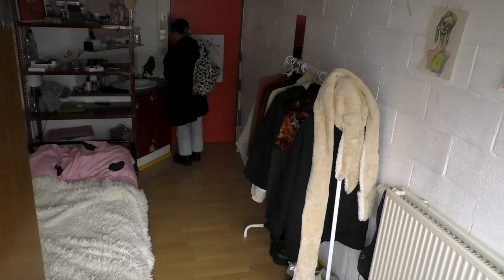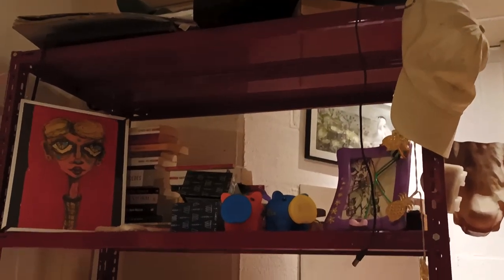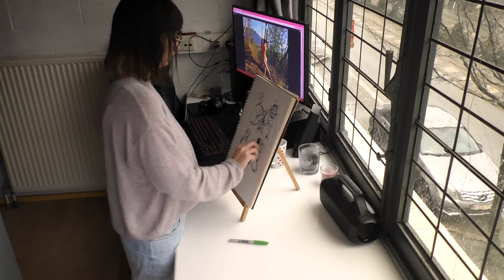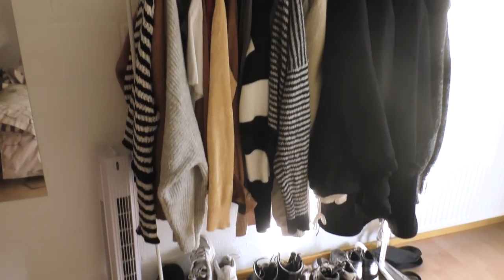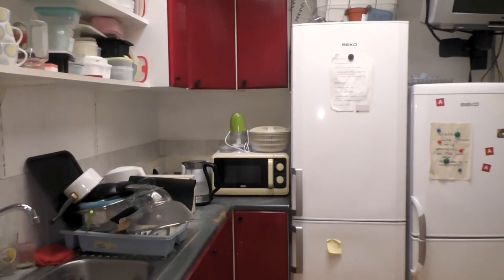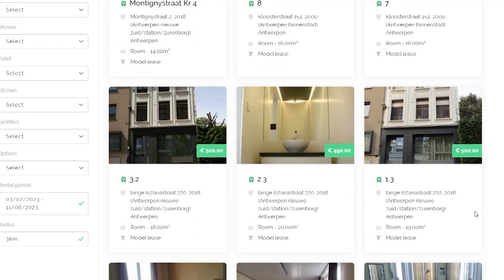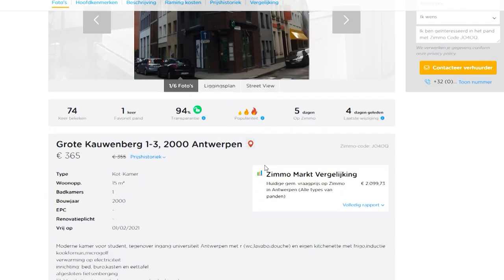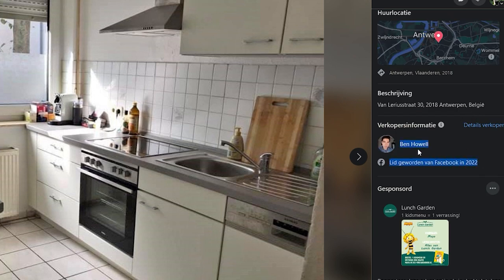Student Room Tour in Antwerp | This is the 15m2 where I live!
Hi there, I'm Theodora and I made a vlog of my student room in Antwerp. This is where I live as an international student. Enjoy!